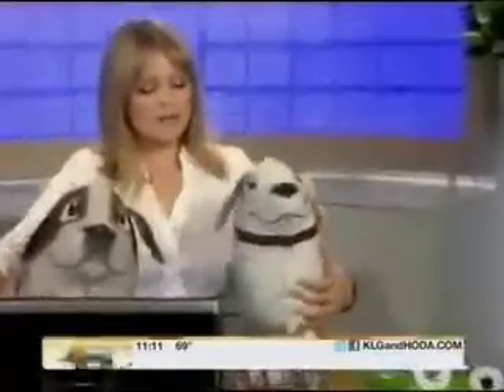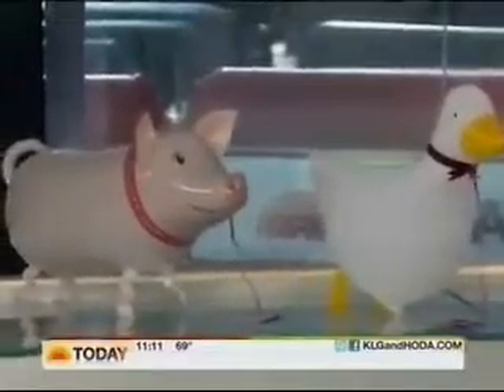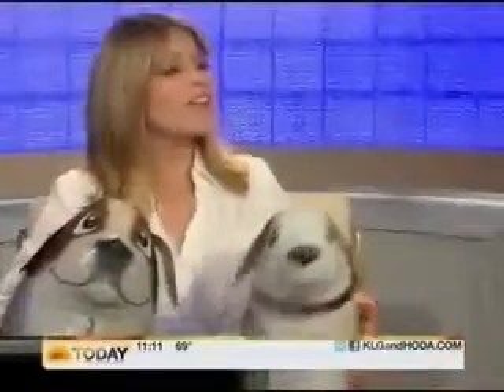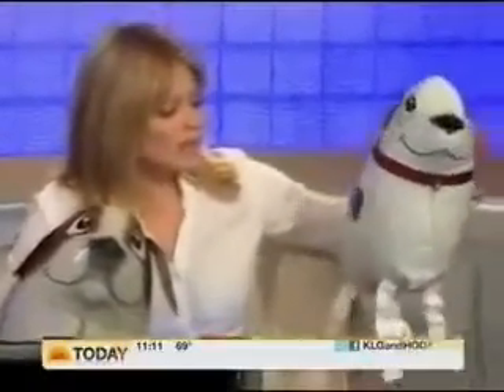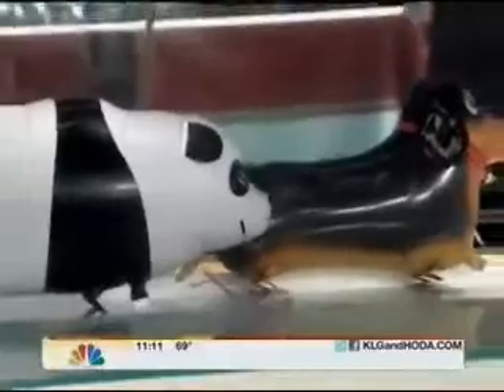MyOwnPet Animal House on TODAY Show's Kathie Lee and Hoda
The TODAY show's Sarah Haynes brought back more of the MyOwnPet Balloons onto the Kathie Lee and Hoda Show, confirming that these fun walkable pets are also great for adults!